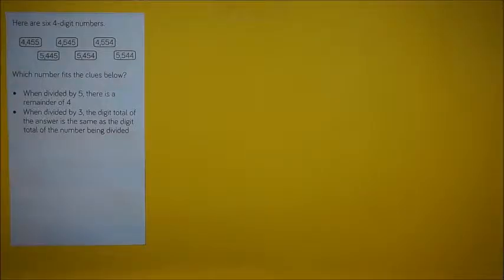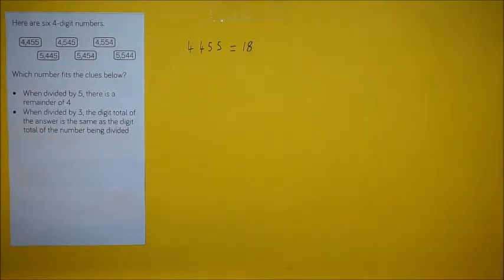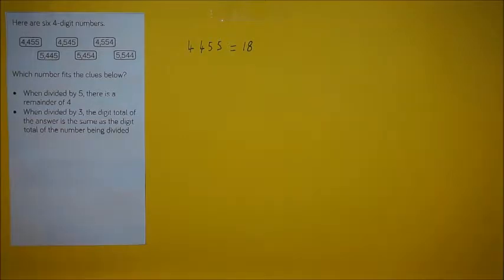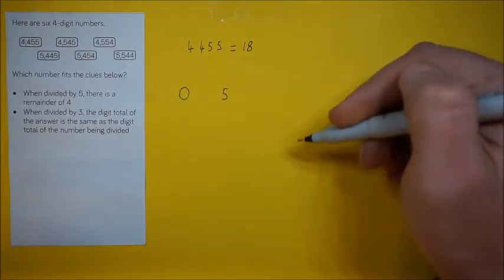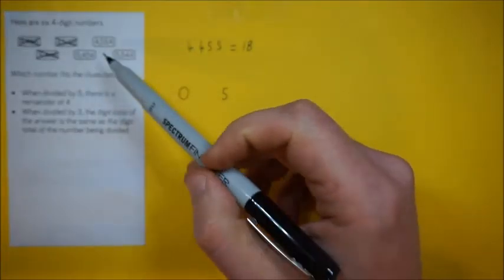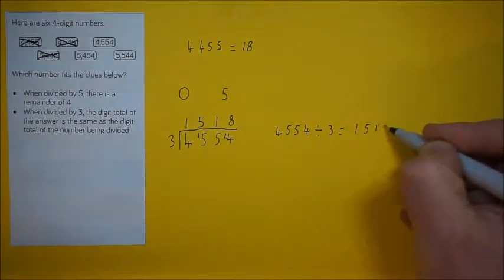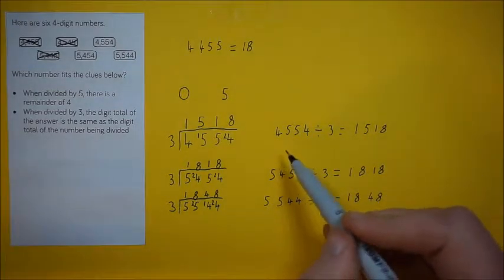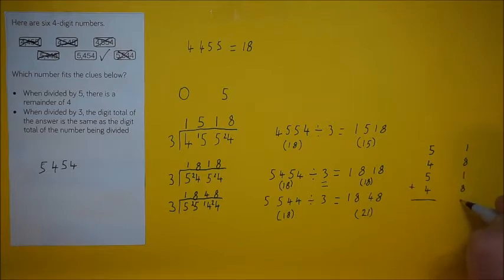Drop Everything and Reason - Maths Reasoning - Number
A reasoning question surrounding the properties of number.